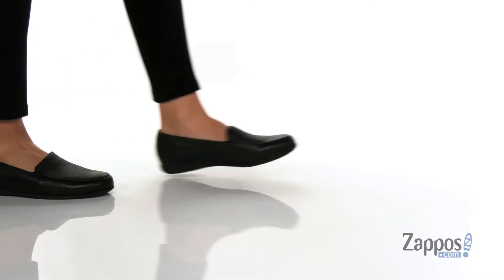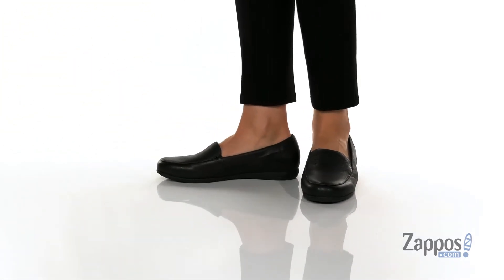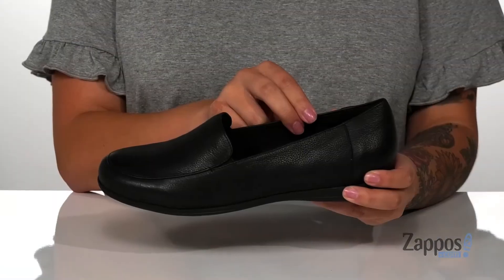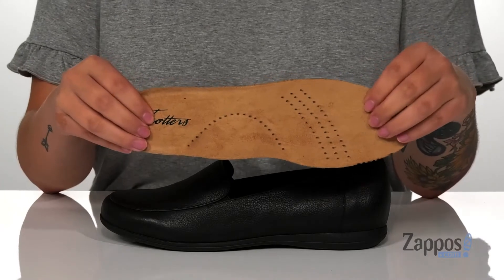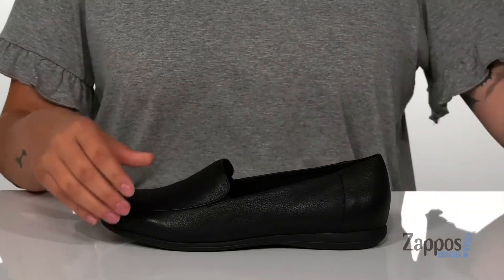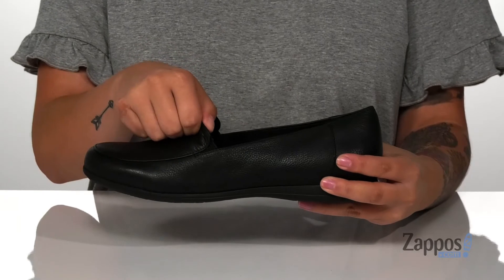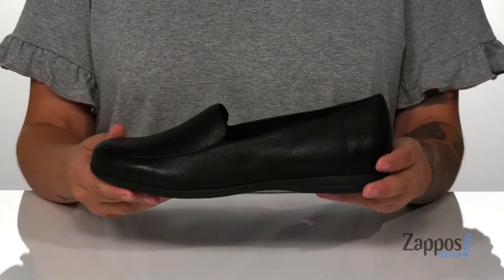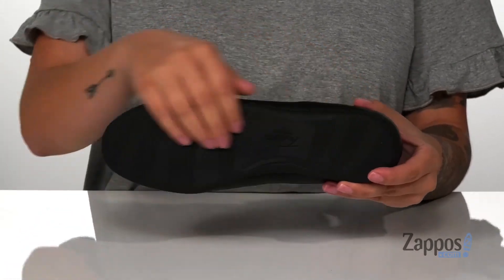Trotters Deanna SKU: 9416866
The Trotters&reg; Deanna slip-on gives you just a little height for being the perfect all-day shoe. Made of leather with dual goring and soft antimicrobial lined and cushioned insole.
Soft microfiber lining and removable cushioned footbed with arch support.
Molded rubber unit sole.
Imported.